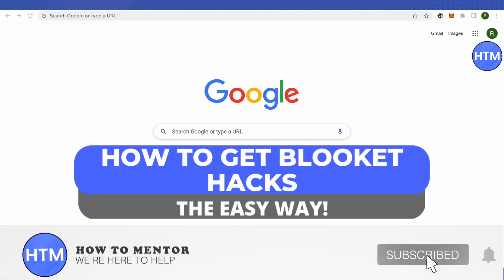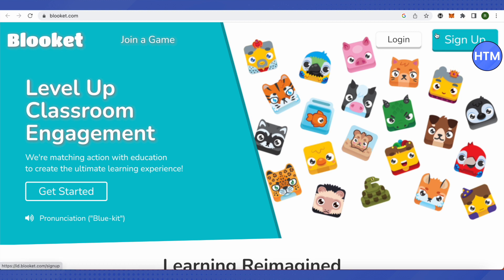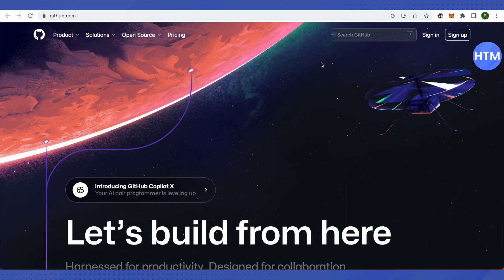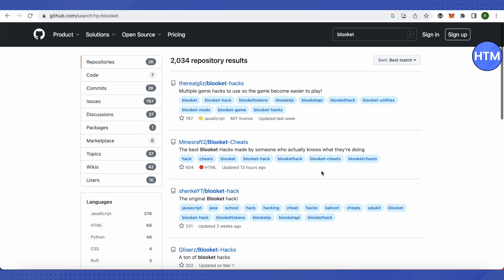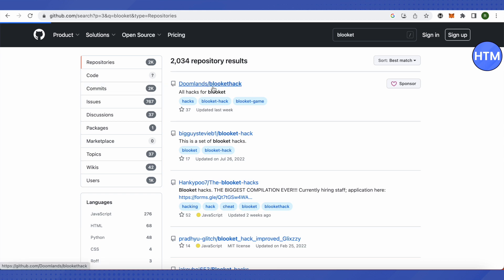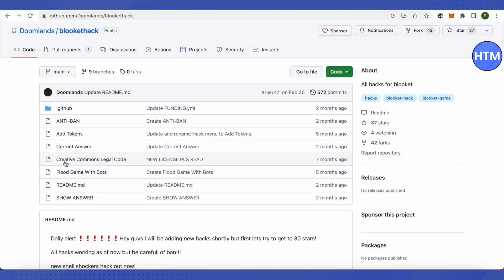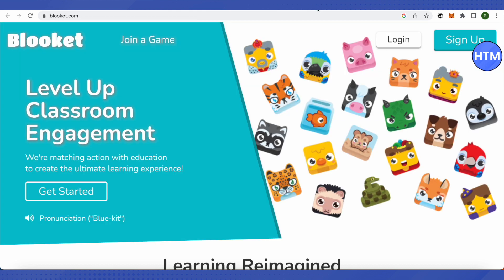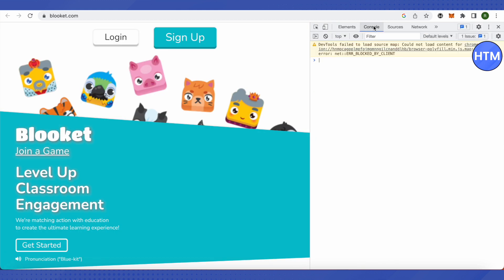How To Get Blooket Hacks (SIMPLE!)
How To Get Blooket Hacks. It’s a very easy tutorial, I will explain everything to you step by step.